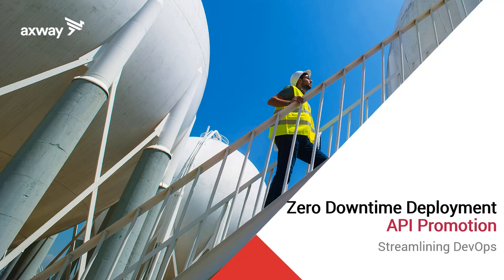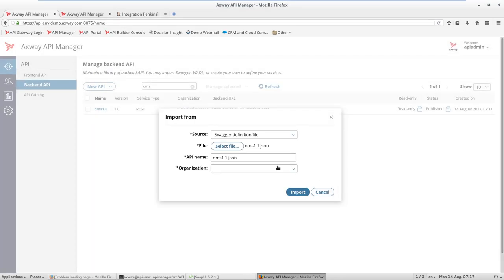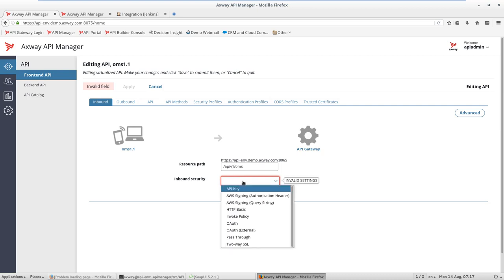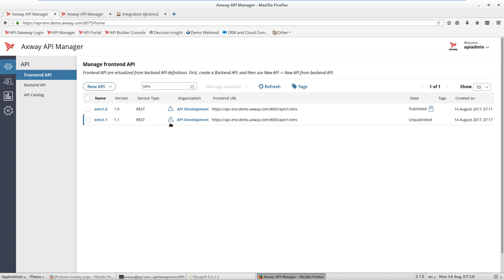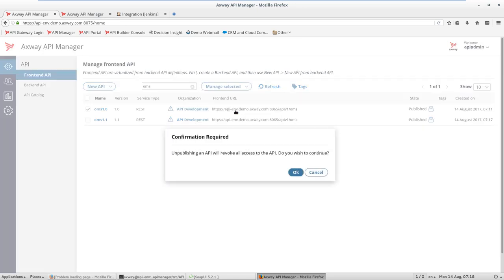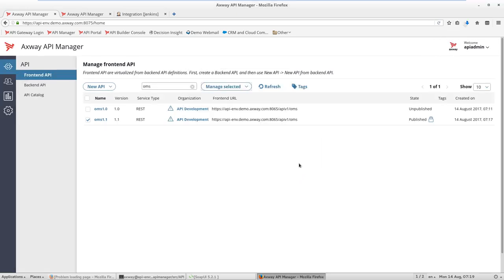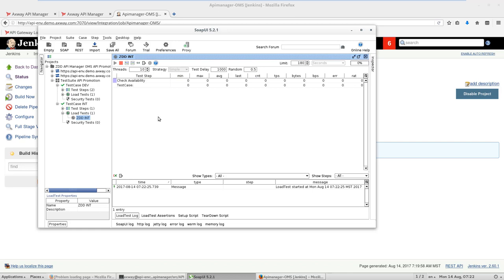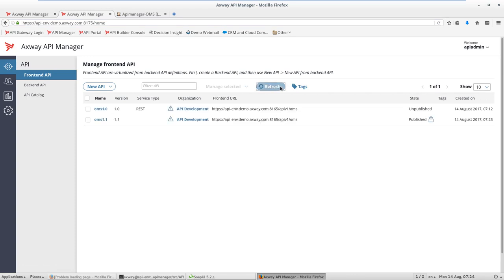Zero Downtime Deployment with Axway API Management Plus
This video explains how to Axway API Management Plus offers a zero downtime scenario for deployment and upgrade.